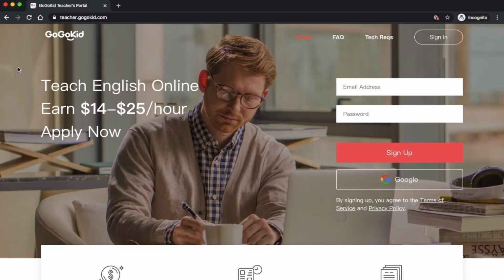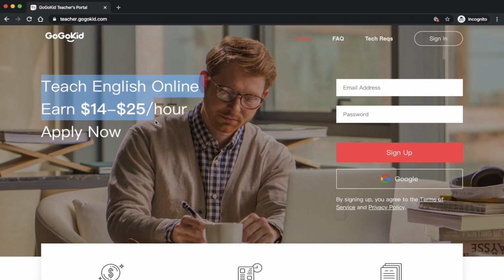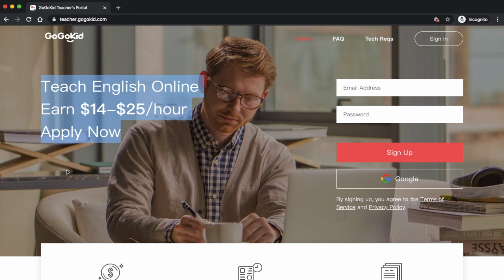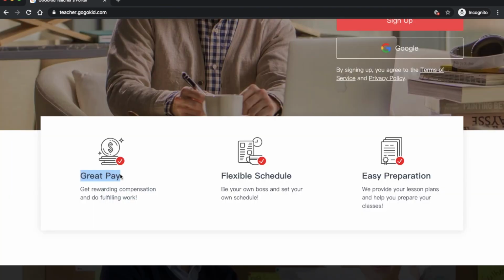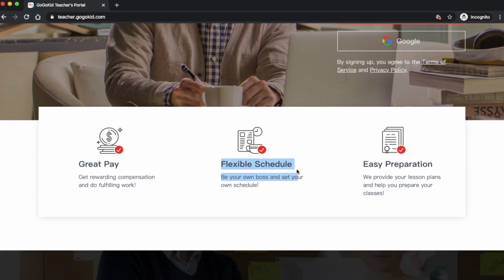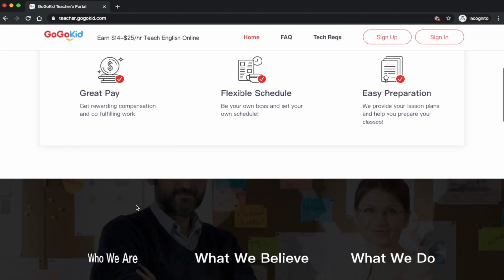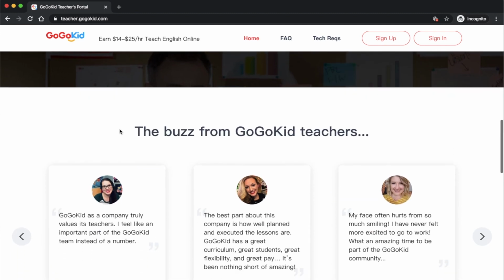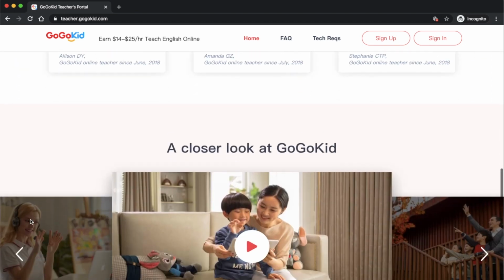How To Make Money Teaching English Online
In this video, I share with you How to make money teaching English online and show you the requirements and equipment you’ll need to get started.

My Teaching Tools: